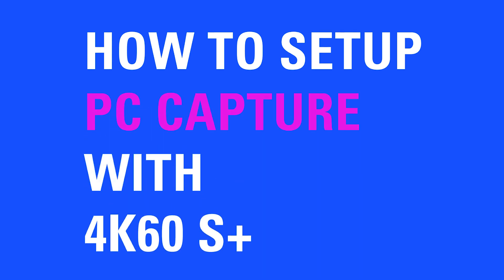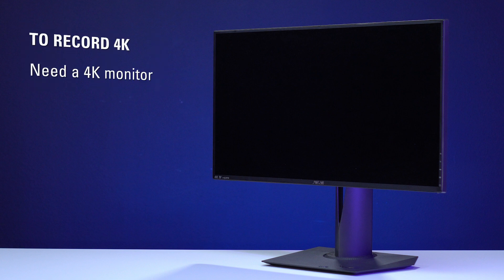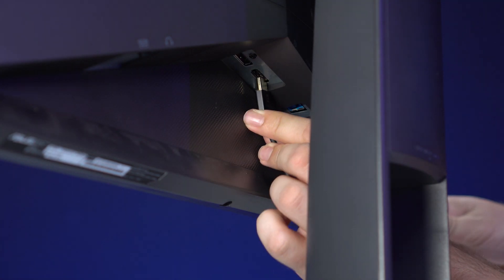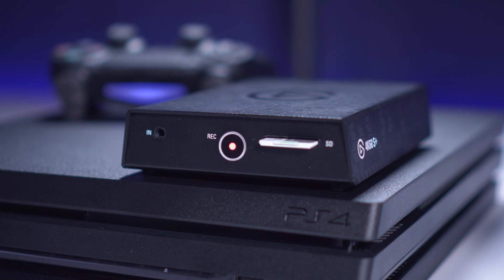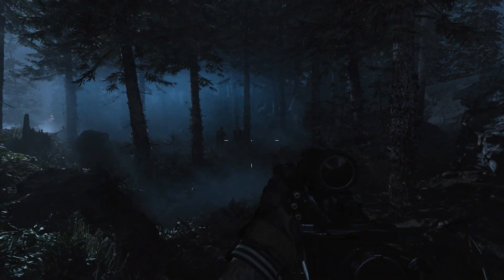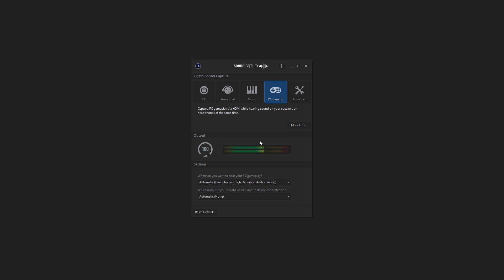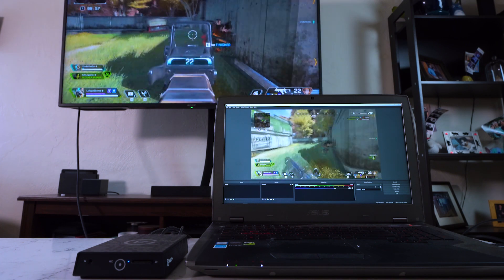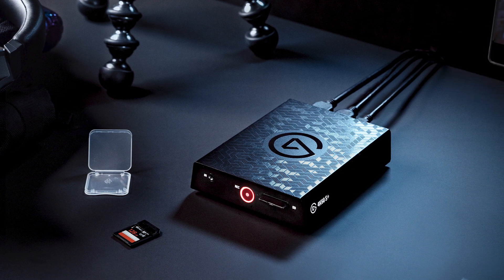How to Set Up Elgato 4K60 S+ with PC Gaming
In this video we show you how to set up Elgato 4K60 S+ with a gaming PC!

▼ 4K60 S+ Highlights:

- Ultra Quality: 4K60 HDR10 capture and passthrough.
- Standalone Recording: Save footage directly to SD card without a computer.
- Onboard HEVC Encoding: Record full 4K HDR footage while keeping file sizes smaller than ever.
- Zero-Lag Passthrough: Play your high fidelity Xbox One X and PS4 Pro games in original format.
- Unlimited Capture: Record endless footage directly to your PC's hard drive.
- Flashback Recording: Slide back in time to save epic moments retroactively.
- Live Commentary: Add your voice and easily adjust audio settings.
- Compatible with leading PC broadcasting software: OBS Studio, Streamlabs OBS and more.

►RRP: $399.99 USD